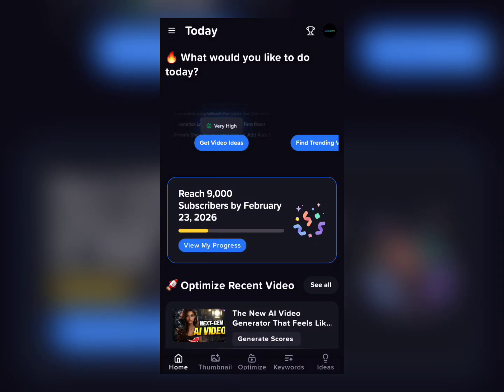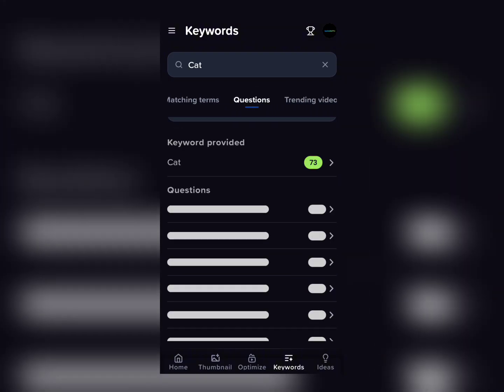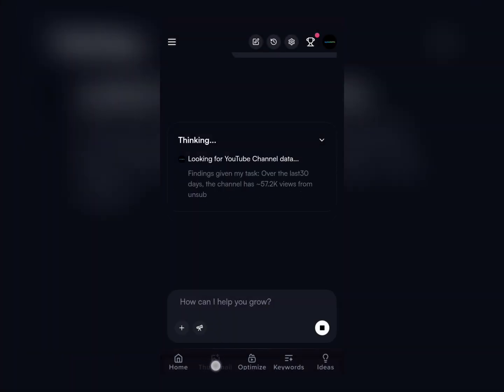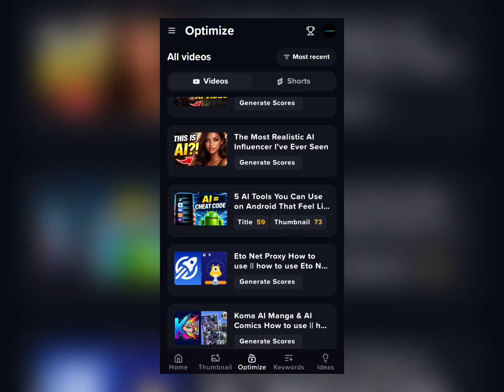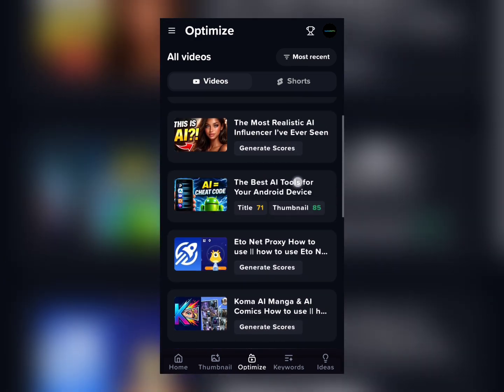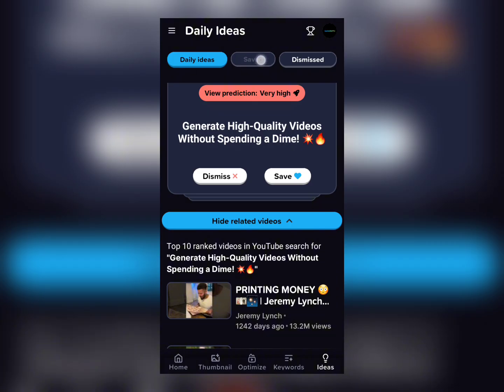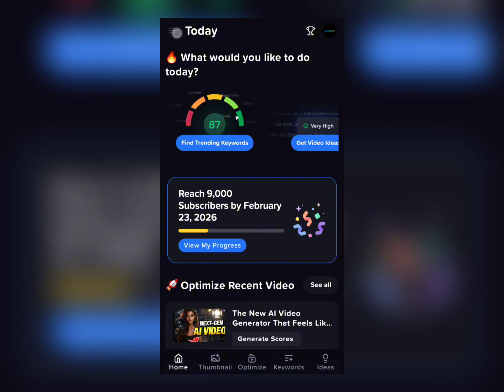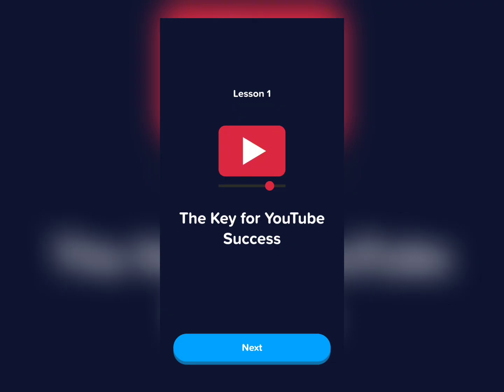how to use VidIQ for YouTube